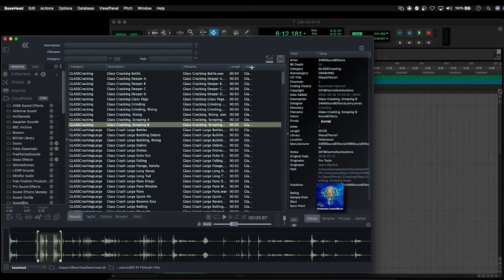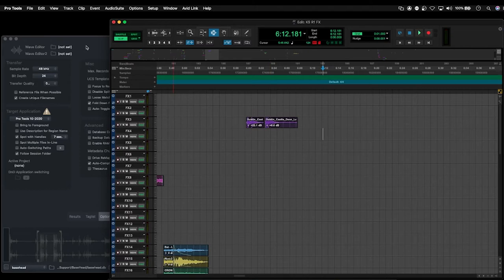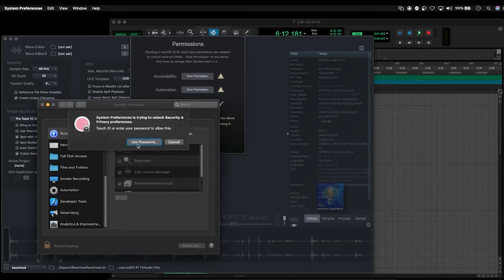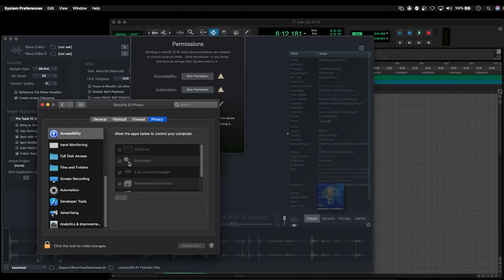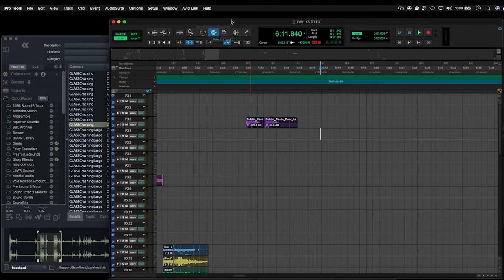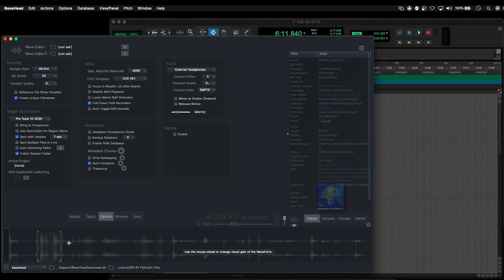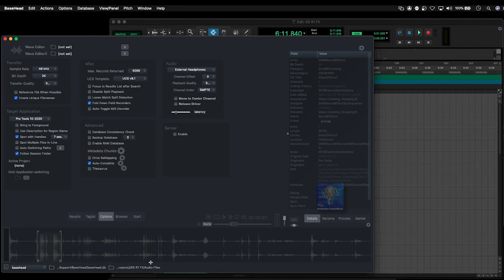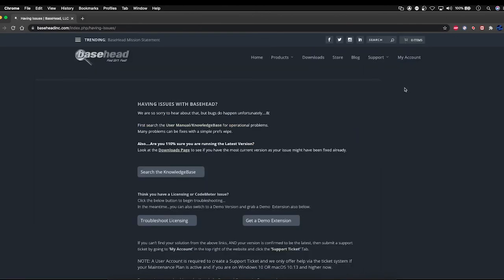BaseHead Setup Pro Tools (macOS)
This video runs through the setup steps for Pro Tools and BaseHead

If you have issues please check thjis FAQ section